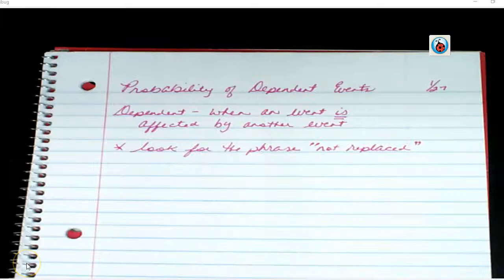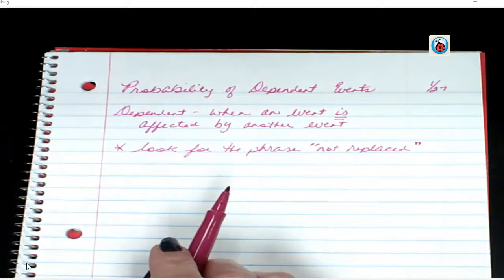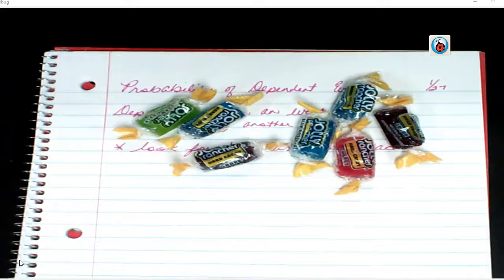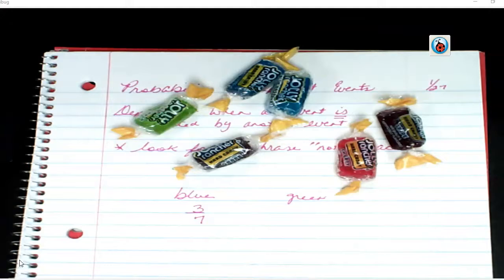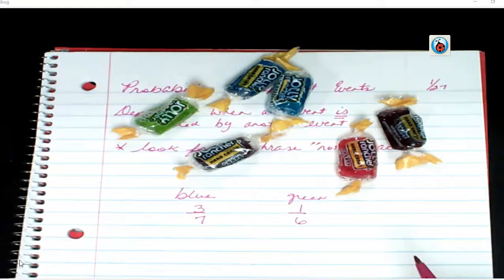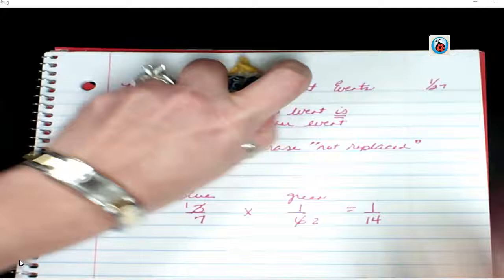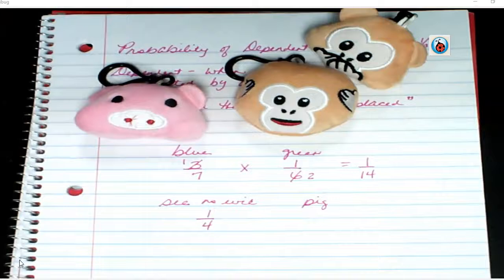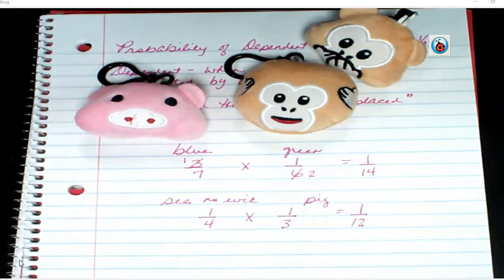Probability of Dependent Event